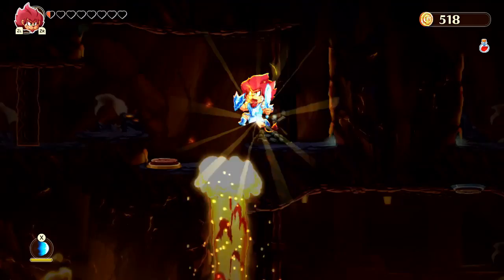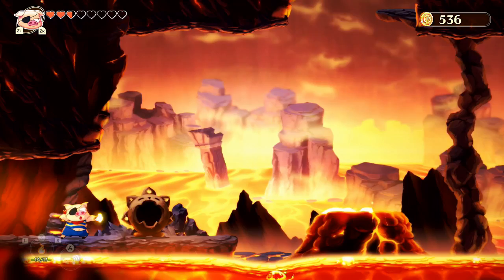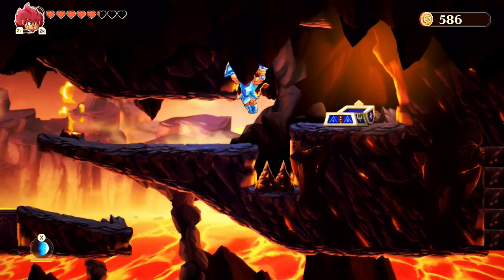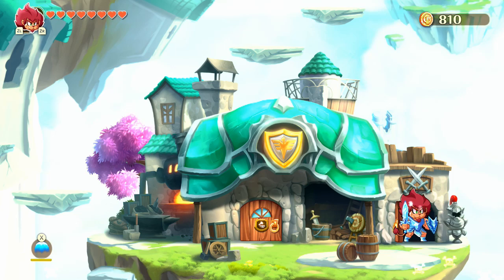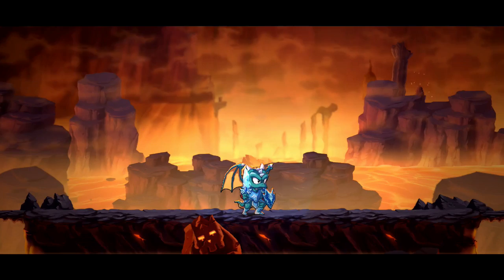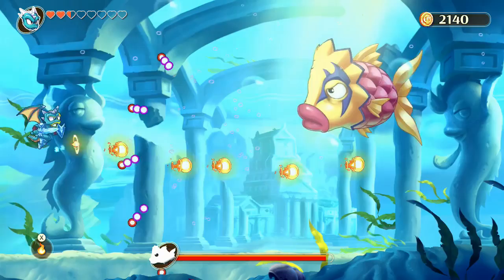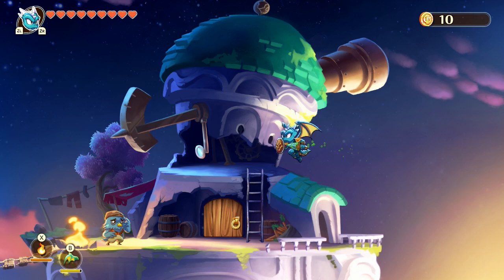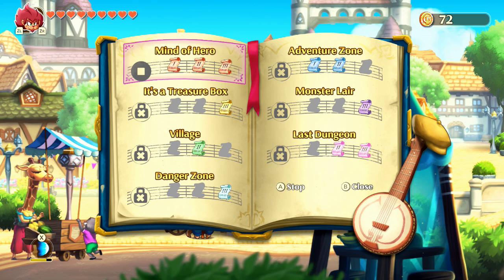Monster Boy and the Cursed Kingdom - Volcano - Voldrake / Masquerade Carp (100%)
It's time to finish the Volcano. First we finish opening the path to Voldrake to unlock the dragon transformation. Afterwards, there's another bit of an adventure as we journey deep into the water and defeat the Masquerade Carp. We finish off by listening to Mind of Hero, an awesome cover by BanjoGuyOllie. Check it out in episode 8 of this 100% let's play of Monster Boy and the Cursed Kingdom.